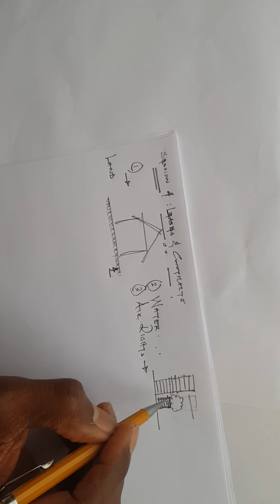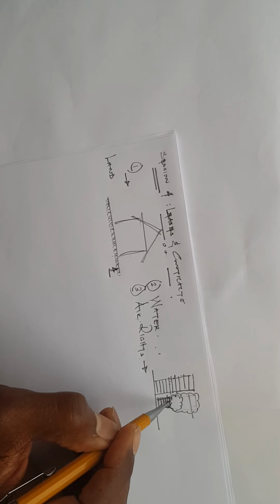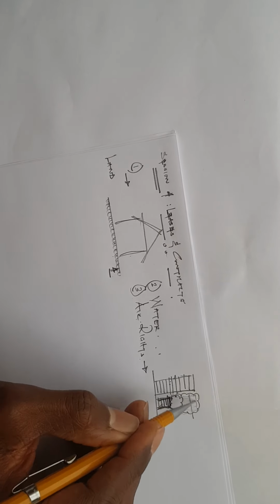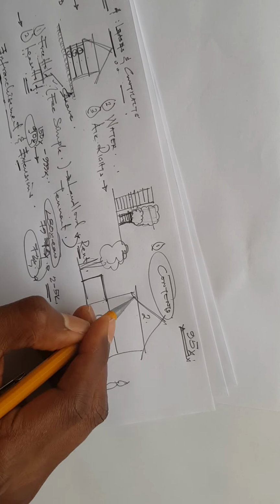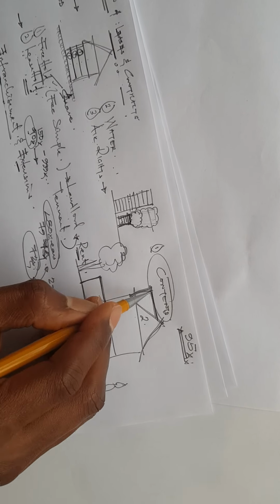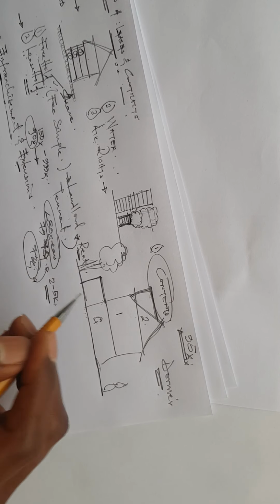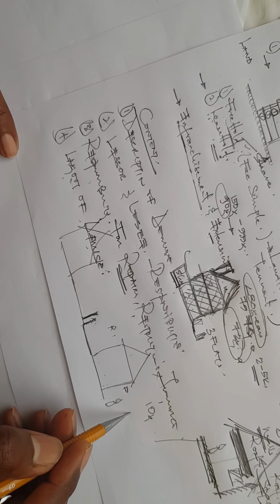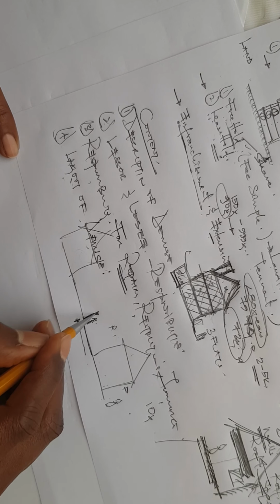Buying a property: Session 4 ( Free hold and Leasehold purchase-what you look out for).